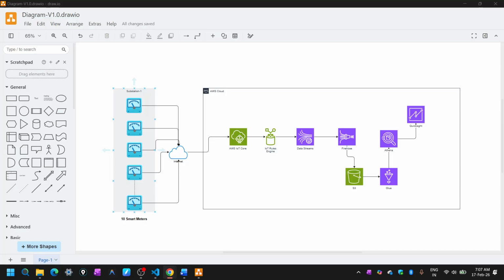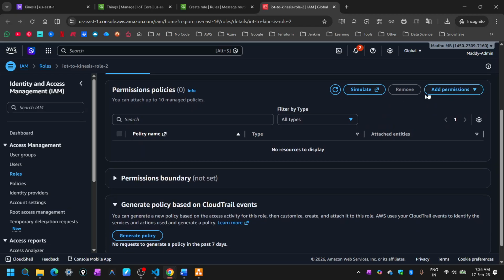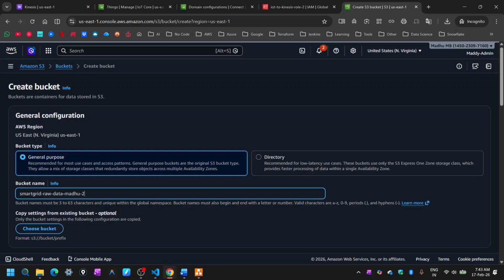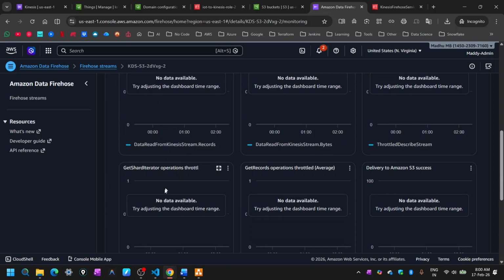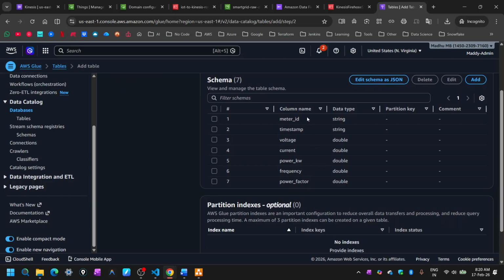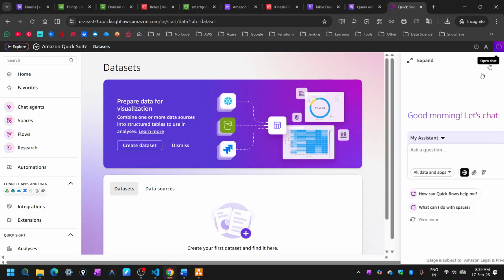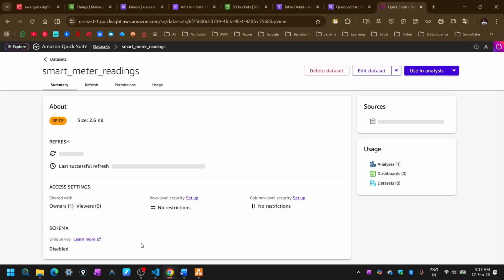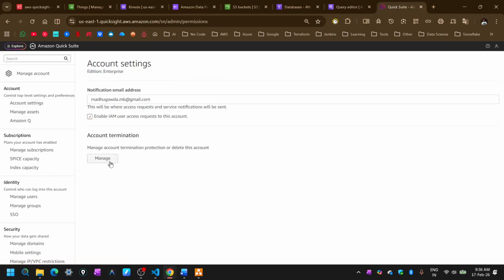GM University - 2025- SES&SE - Module - 3 - Class - 7--Lab 2